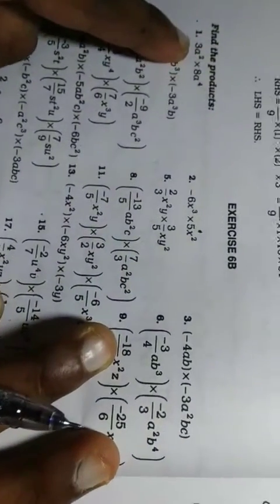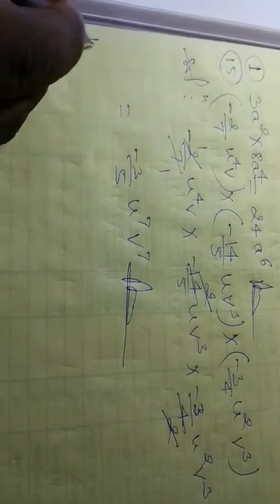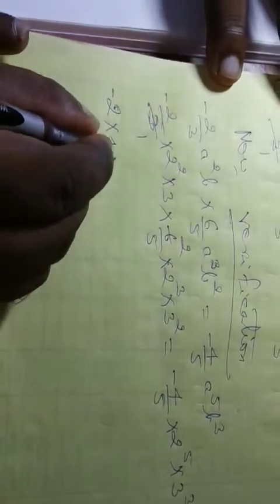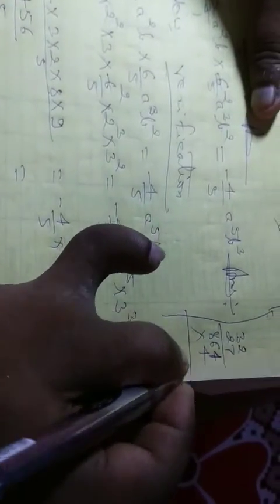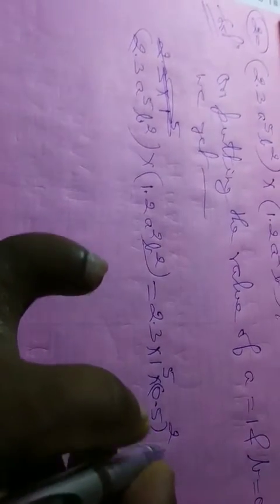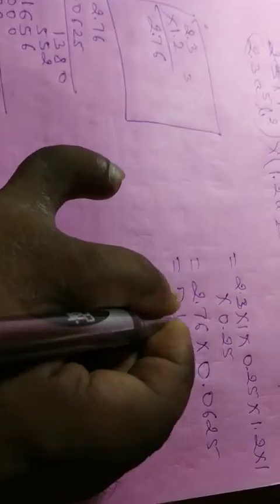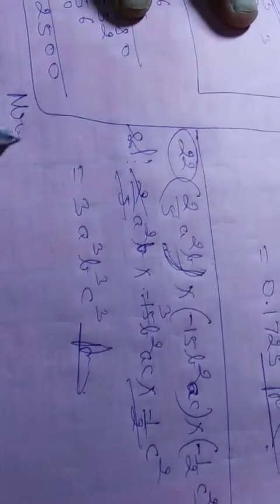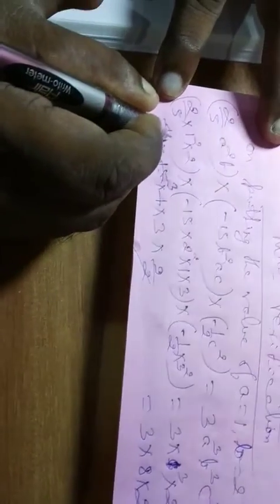Class-7th Maths. Exercise-6B(R.S.AGGARWAL).